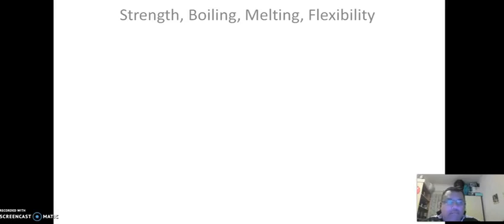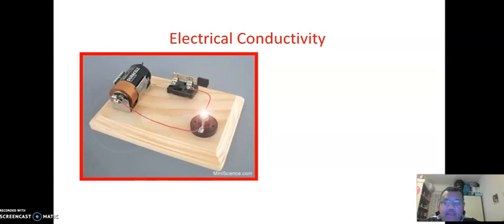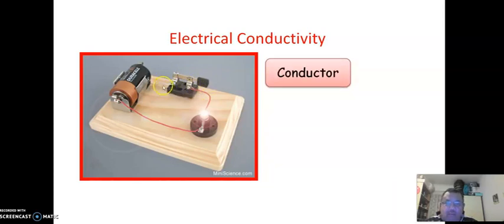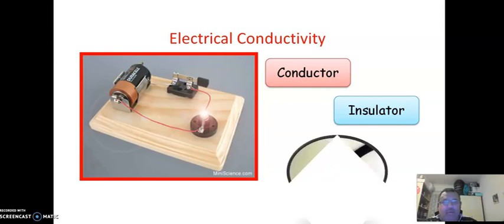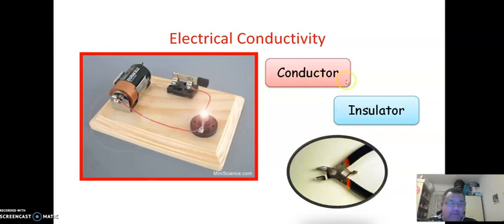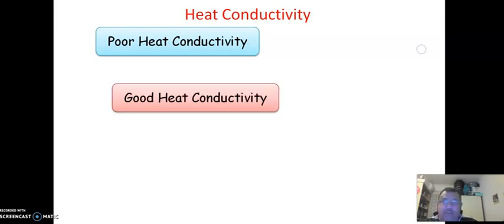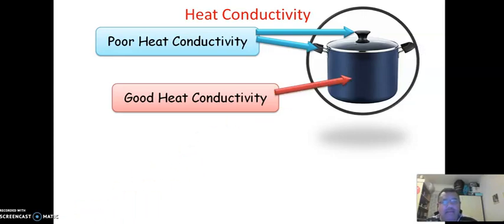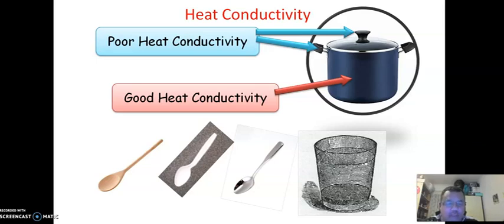Electrical and Heat Conductivity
This video would tell you more about poor and/or good electrical and heat conductivity materials.